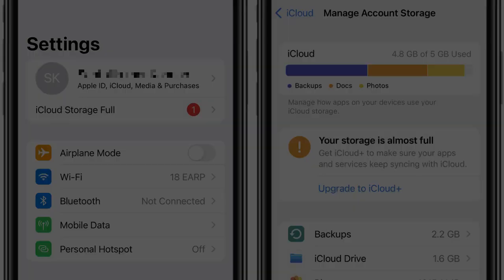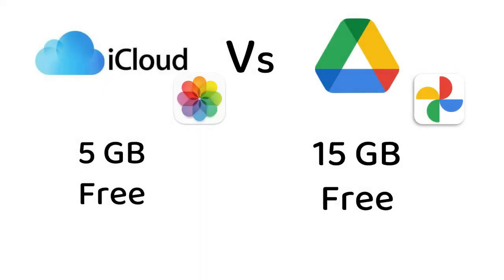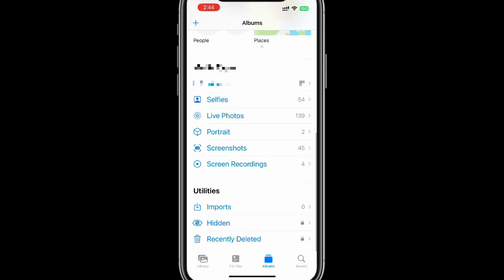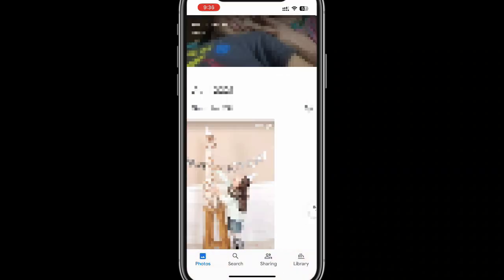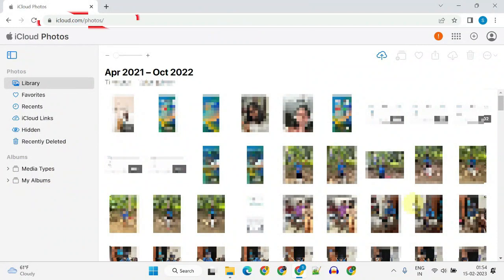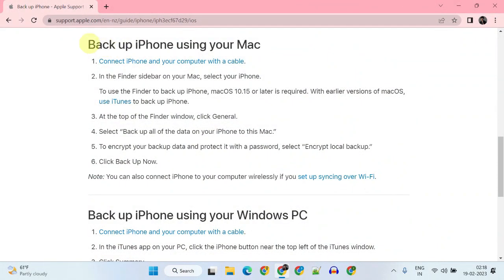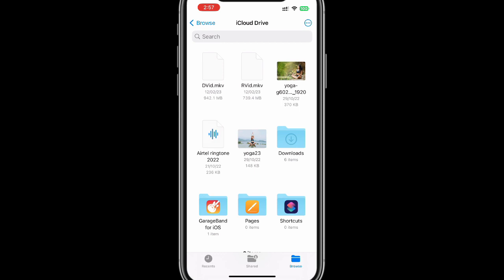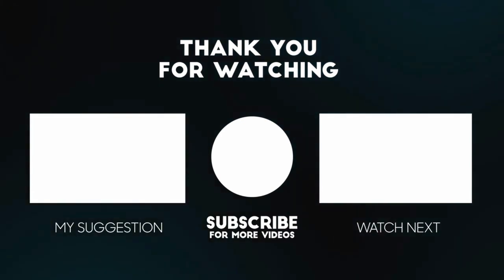iPhone iCloud Storage Full Even After Deleting Photos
How to Back Up iPhone to iCloud Even When Storage Is Full
Apple Error Fix: iPhone iCloud Storage Full
iPhone Backup Error Fix
iPhone Cannot Be Backed Up - Troubleshooting Tips
Clear iPhone iCloud Storage and Resolve Backup Issues
iCloud Storage Full on iPhone - Quick Fixes and Workarounds
Managing iCloud Storage on iPhone - Best Practices and Tips
Resolving iPhone Backup Errors - iCloud Storage Solutions
iPhone Storage Management - Fixing iCloud Backup Issues